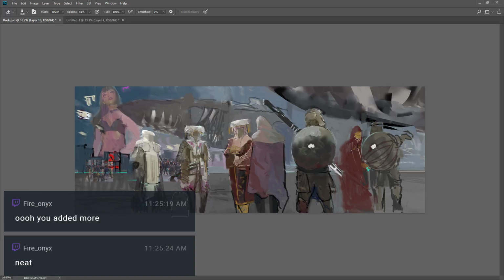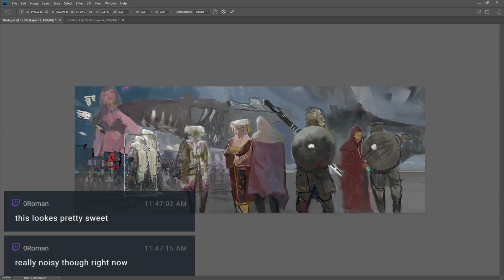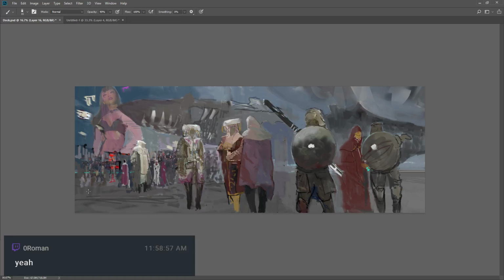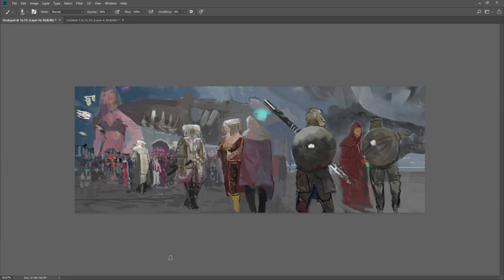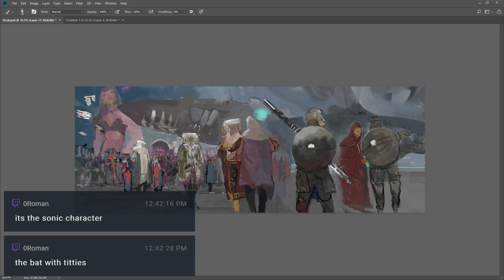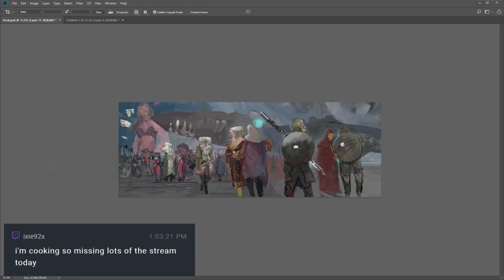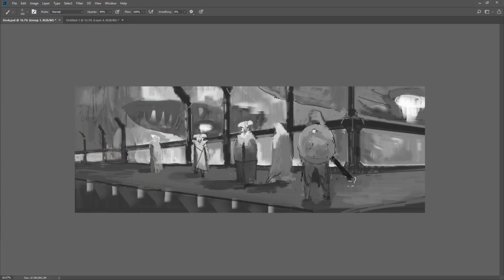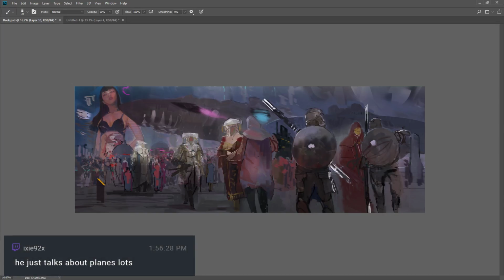Darnis Art Live Stream